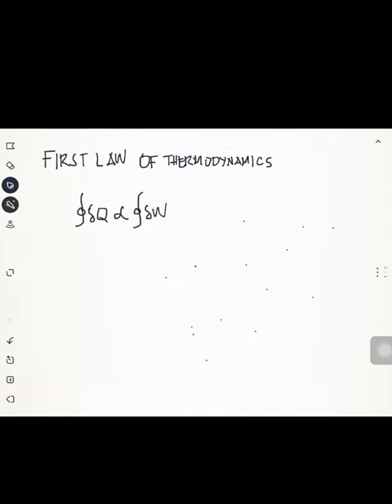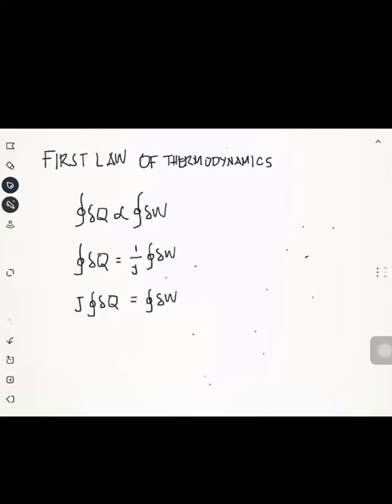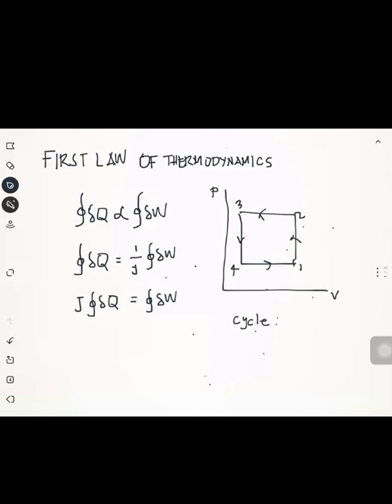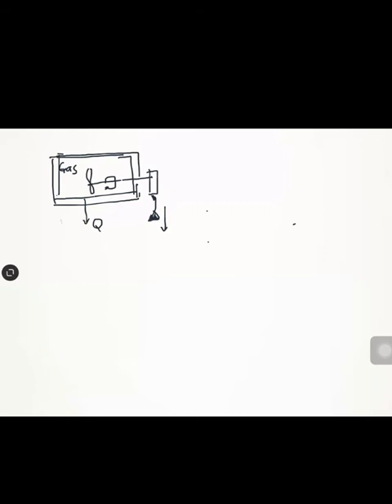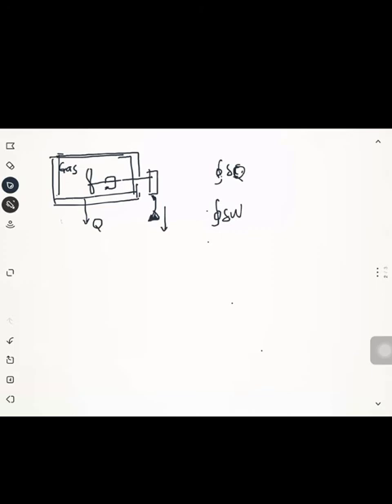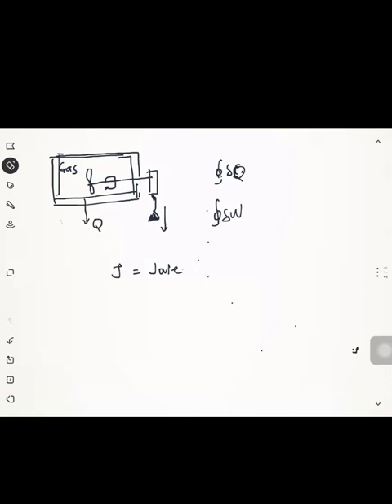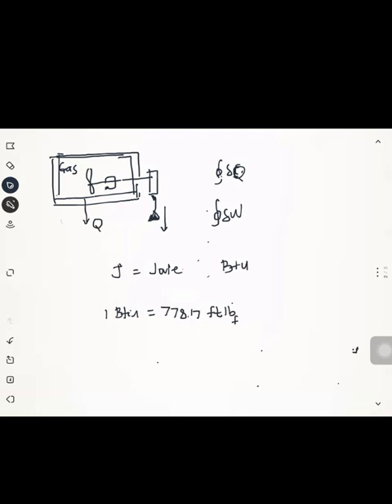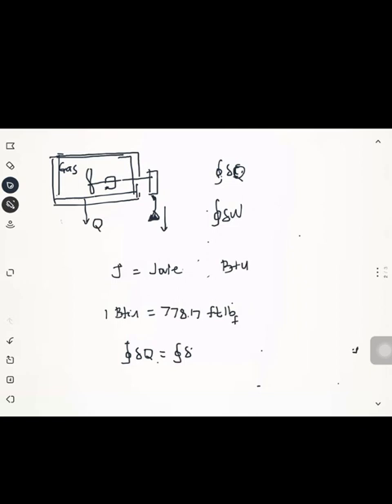First Law of Thermodynamics Part 1